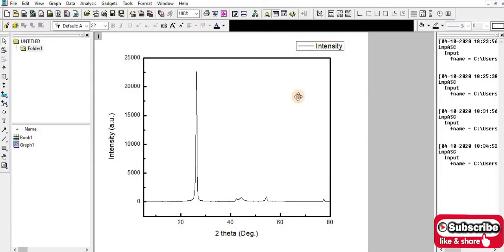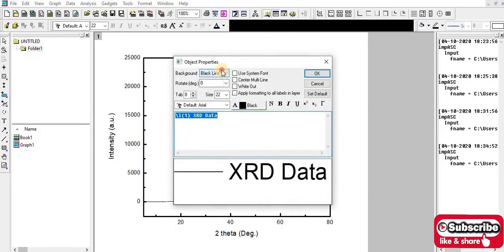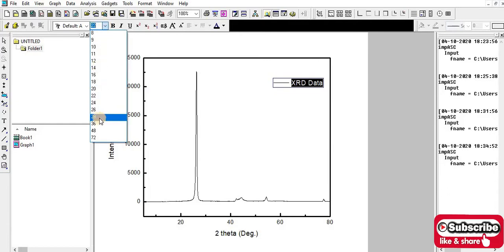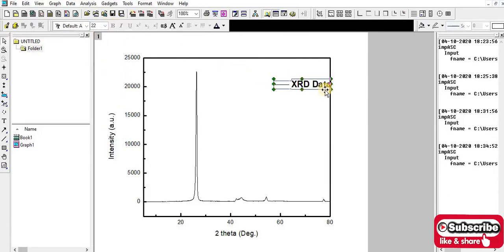How to make a complete graph in origin| How to draw a complete graph | Data plot in Origine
In this video, I will show you how to make a complete graph in Origin/How to represent XRD data in manuscript/presentation/project etc. This video is about drawing graph/plot/diagram in origin software. Via this software, you can draw high resolutions diagrams far better than Excel or others.

How to plot XRD data in origin | how to plot XRD graph in origin | how to plot data in origin in the Following link -
how to fit multiple peaks in origin | Gaussian peak fitting in Origine | peak fitting in Origin